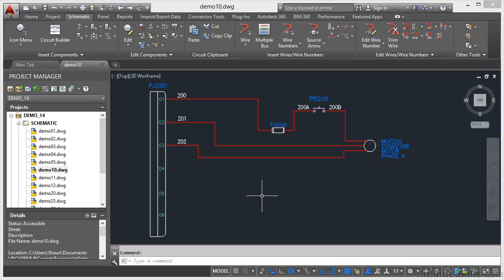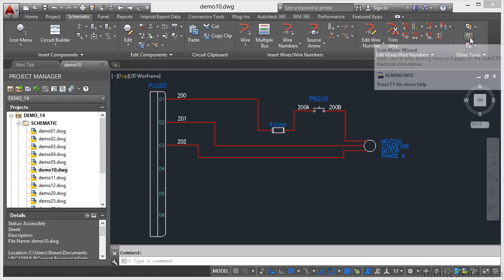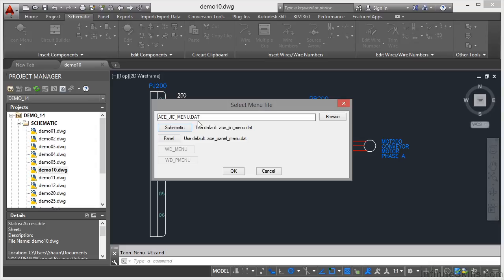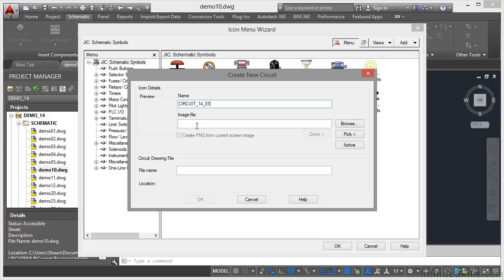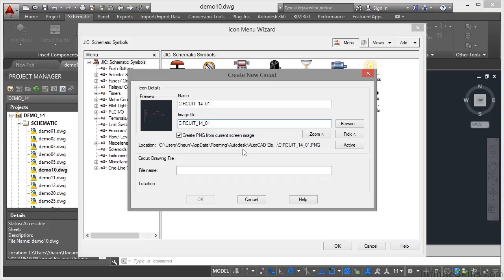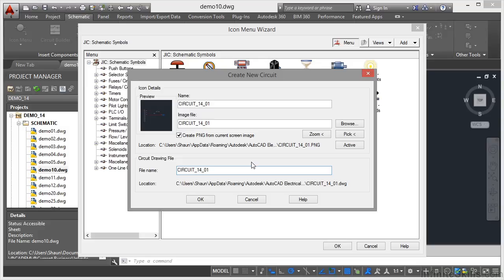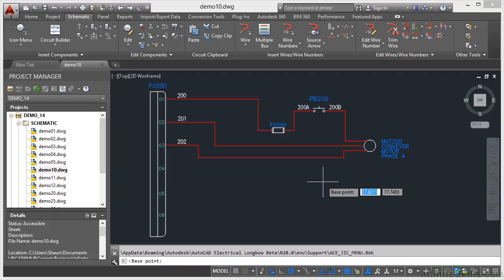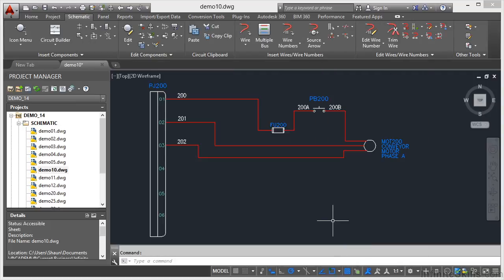14 - 15 Saving Circuits To An Icon Menu